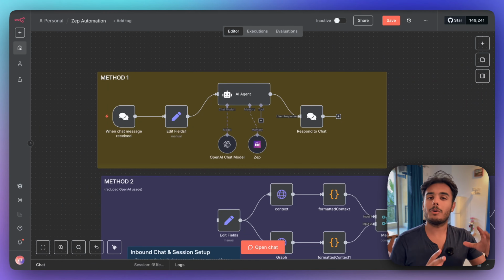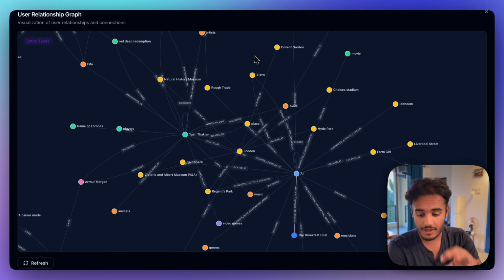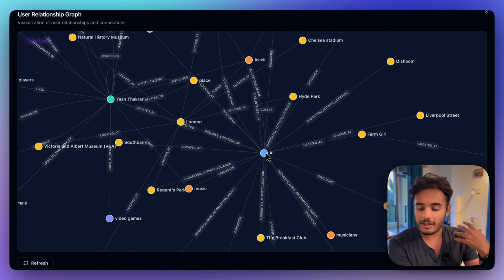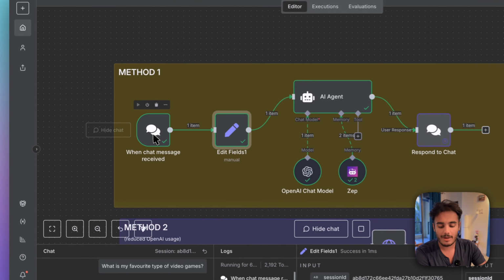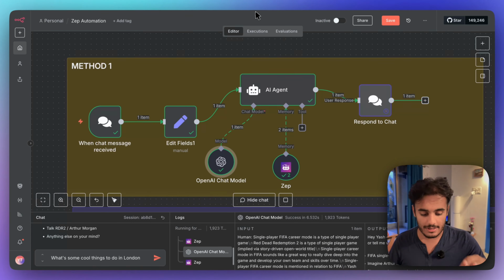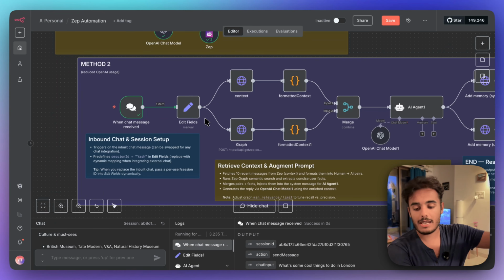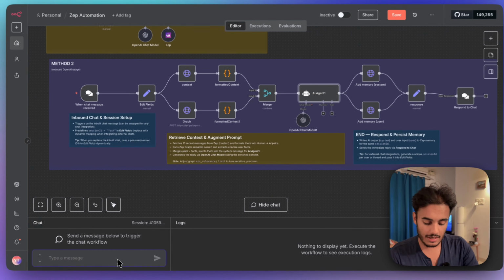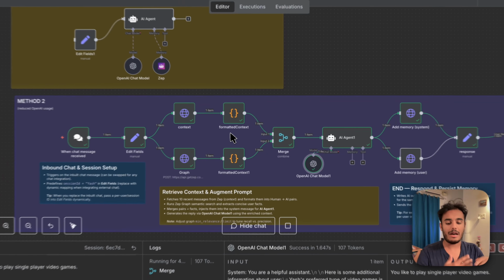How To Build AI Agents With Human-Like Memory (ZEP & n8n)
This video shows you how to add human-like memory to your AI agents using Zep. You'll learn what Zep is, how it builds knowledge graphs that remember conversations over time, and two different methods to integrate it with n8n—one that's simple but uses more tokens, and another that's more efficient and cost-effective.

00:00 Introduction to Zep
00:40 How Zep Compares to Existing Memory
01:31 Setting Up Zep with n8n
02:22 Testing Zep Memory
03:24 How Zep Creates Connections
04:05 Step-by-Step Setup in n8n
05:46 Adding the AI Agent
07:29 What Zep Does Under the Hood
09:12 The Token Usage Problem
09:33 Building a More Efficient Method
11:25 Testing the Efficient Method
12:48 Comparing Token Usage
13:18 Wrap-Up